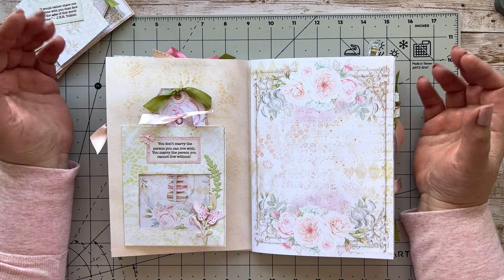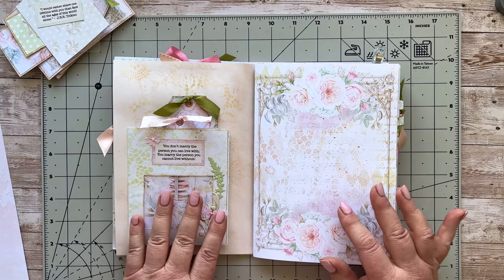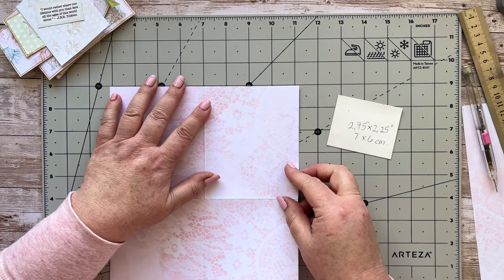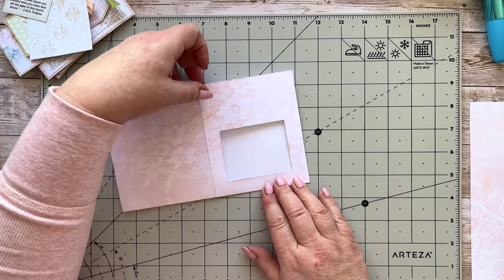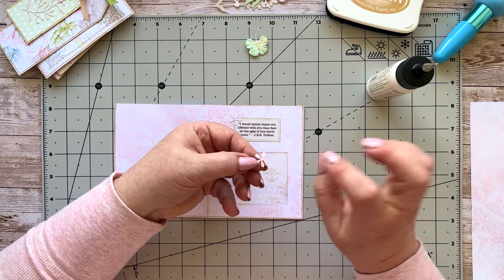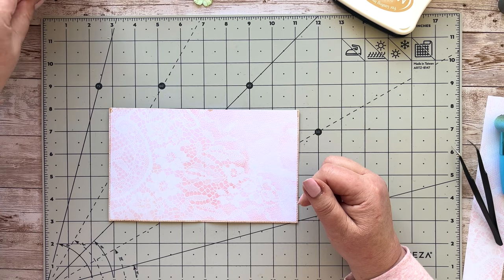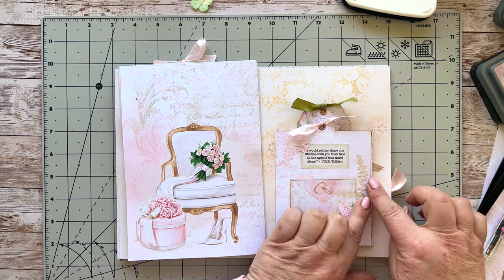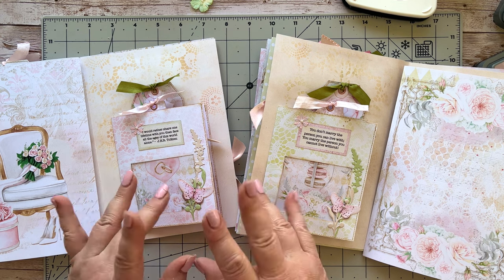Making a Simple Flip Pocket!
Hello and a very warm welcome, my crafting friends.  I have been enjoying the sunshine today, much appreciated after such a lot of rain and cold.  May you be enjoying the weather here you are too.

I have a really easy and quick project to share with your today.  YAY.  It uses a single sheet of paper and a few pieces of ephemera.  Just made two, one for each signature in the journal I am working on.
Some come and join me to follow along and make a few for your own journal.

This can be done using any sheet of paper, whether a digital, music sheet, book pages or anything else you might have on hand.
I will be using my THTH Journal collection to make this piece for my Wedding Journal, but it would be suitable for any theme.
I hope you are keen to follow along.

I CURRENTLY HAVE AN ETSY SALE RUNNING IN MY SHOP.  So please feel free to pop on over.  I have a few new kits in there as well.

To Have & To Hold Digital US Letter Journal Pages

To Have & To Hold Digital A4 Journal Pages

To Have & To Hold Digital Add on Kit

To Have and To Hold Ephemera & Sentiments Kit

Tea, Avo and Lacey Digital pages

To Have & To Hold Complete Printed Kit